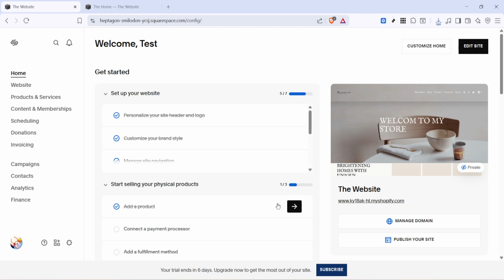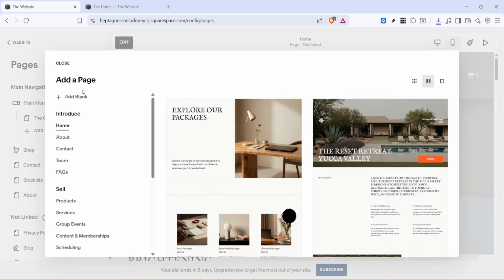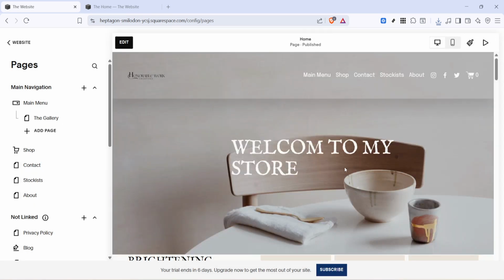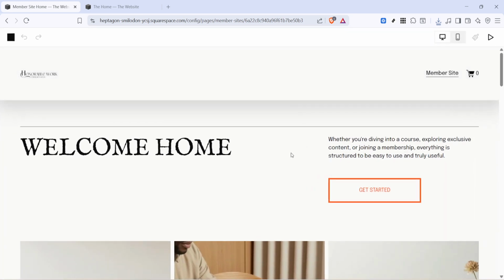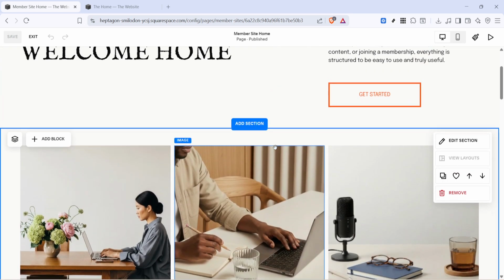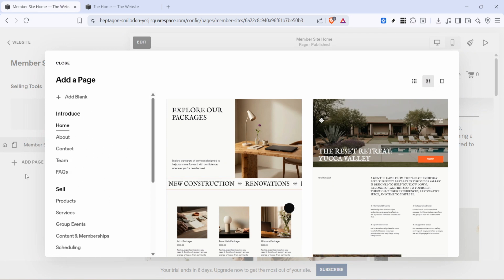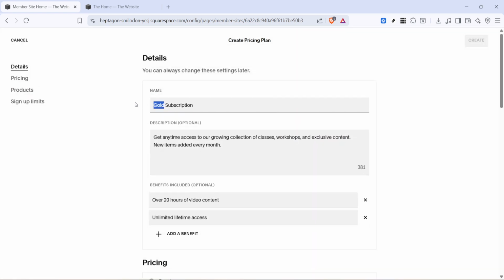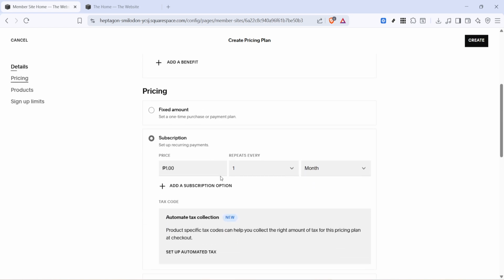How To Use Member Sites In Squarespace (Step By Step 2026)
How To Use Member Sites In Squarespace